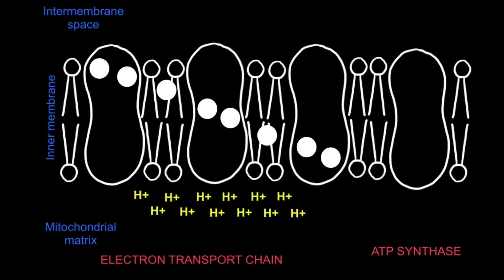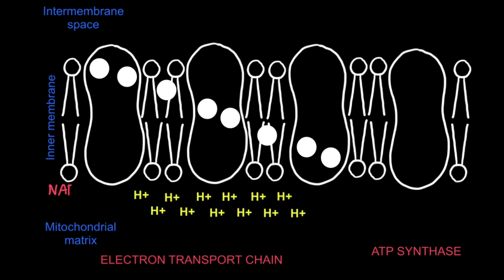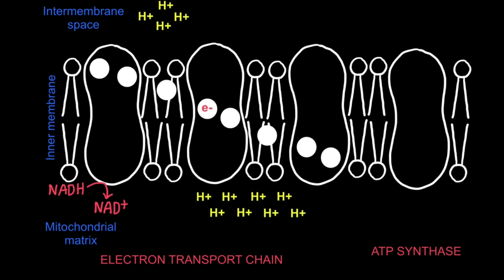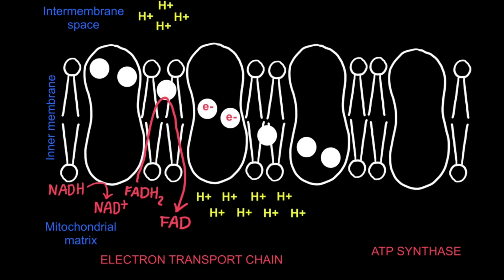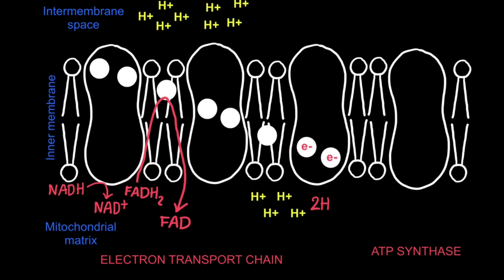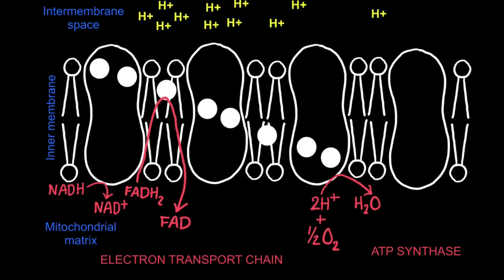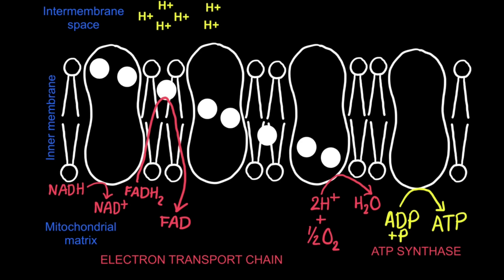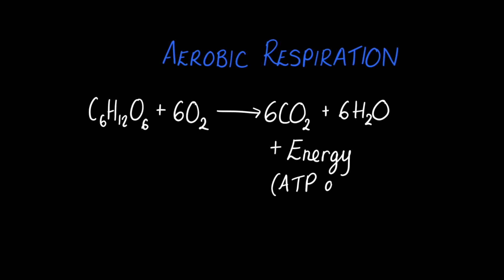8.2 Electron Transport Chain and Chemiosmosis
Transfer of electrons between carriers in the electron transport chain in the membrane of the cristae is coupled to proton (H+) pumping.  In chemiosmosis, protons diffuse through ATP synthase to generate ATP.  Oxygen is needed to bind with the free protons to maintain the hydrogen gradient, resulting in the formation of water.